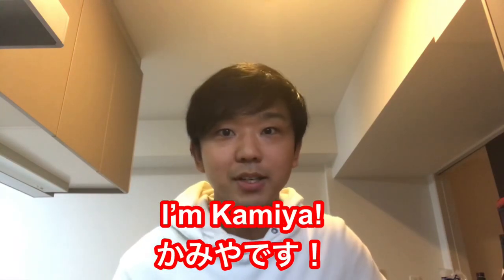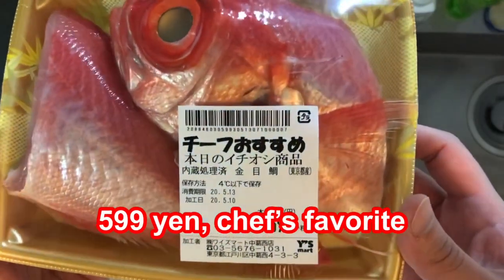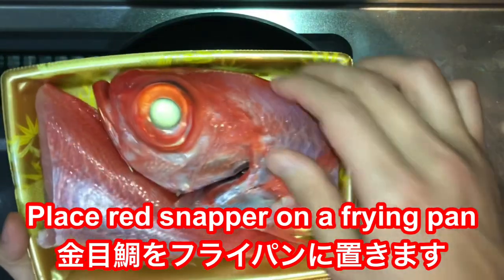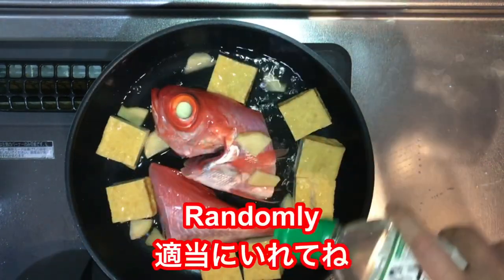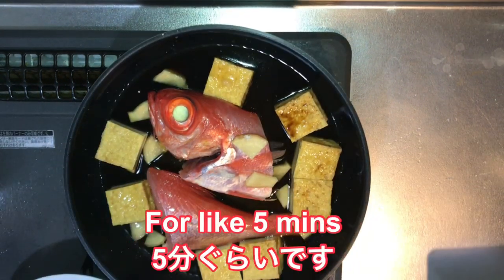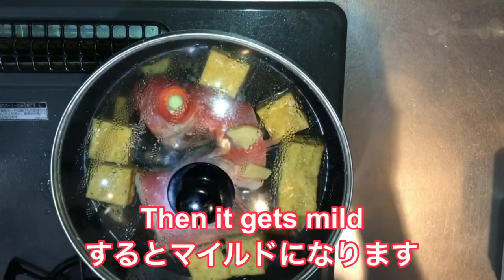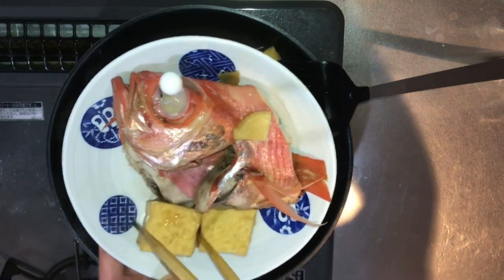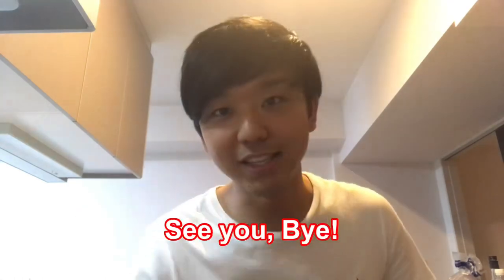How to make Japanese Boiled red snapper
Recipe starts 00:27
This video shows how to make Japanese Boiled red snapper.

【INGREDIENTS】for 2

1 red snapper
1 piece of ginger
Some tofu
3 Tbsp soy source
2 Tbsp sugar
2 Tbsp mirin (sweet sake)
2 Tbsp sake